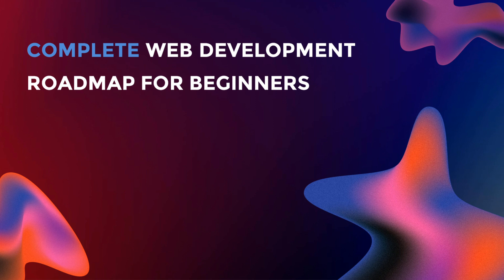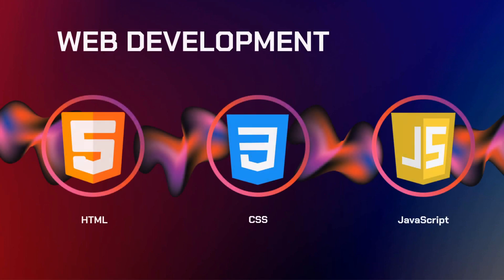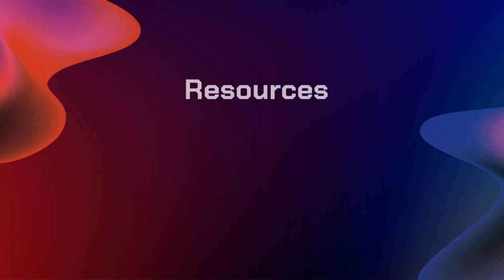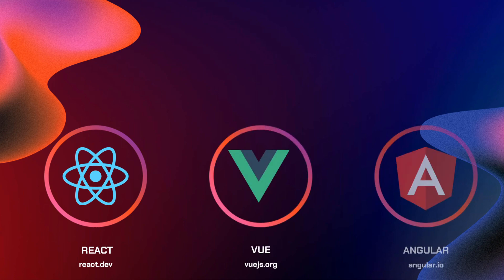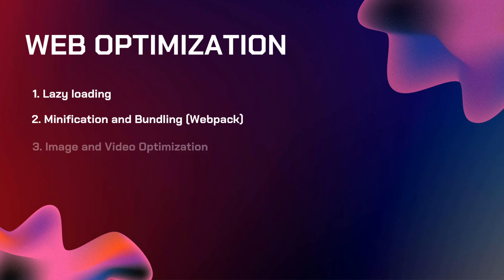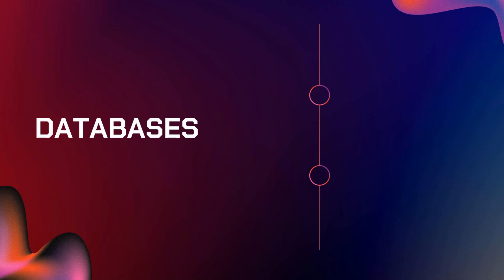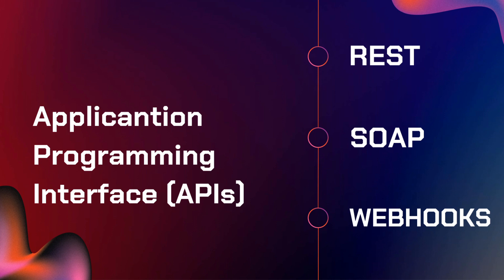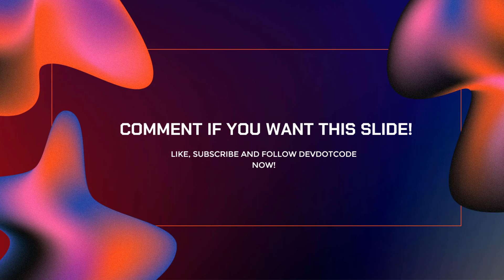Become a Web Developer | A Complete Web Development Roadmap For Beginners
Welcome to the ultimate guide for aspiring web developers! If you've ever felt lost in the dense forest of web development, this is your compass. From the captivating aesthetics of frontend design to the core logic that powers the backend, this video is a comprehensive roadmap tailored for beginners.🌐

Clear, step-by-step instructions.
Deep dives into both frontend and backend development.
Handpicked resources and links to supplement your learning.

🔗 RESOURCES:
We've curated the best online tools, courses, and reference sites to boost your coding journey. Remember, with the right resources, anyone can become a web development pro!

Beginner's guide, Web development 2023, Frontend to Backend, HTML, CSS, JavaScript, Databases, Web servers, Frameworks.

Timestamp:
0:00 - 1:00 - Introduction
1:01 - 1:31 - Web Development
1:32 - 4:00 - Understanding the Basics
4:01 - 7:48 - Deep Dive into Frontend Development
7:49 - 11:05 - Intro to Backend Development
11:06 - 13:11 - Tools for Development